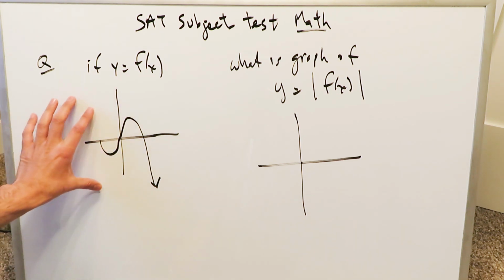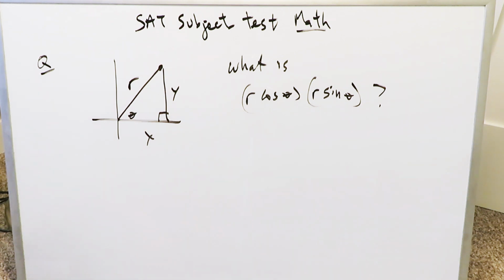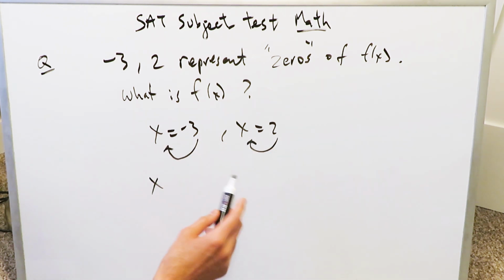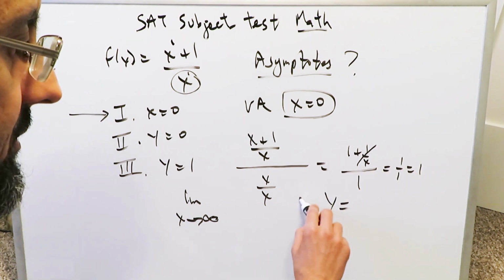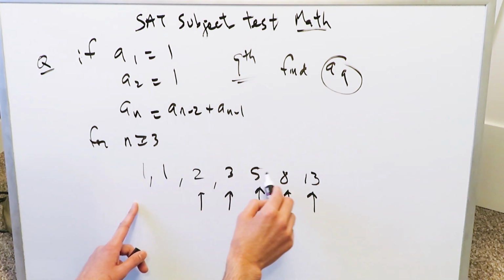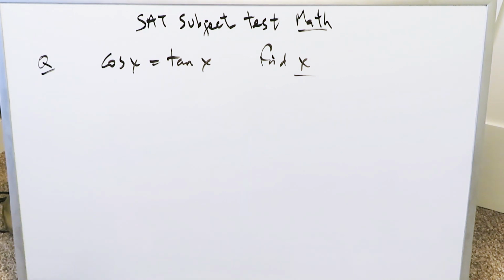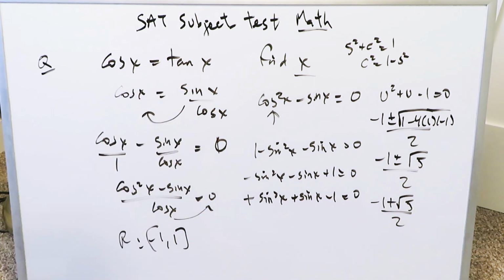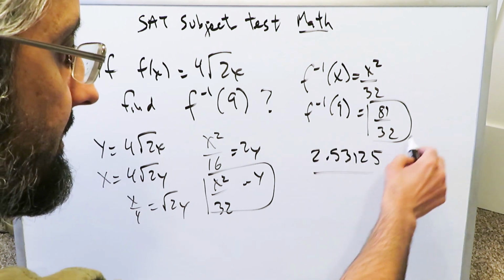Mock SAT Math Subject Test (easy to hard, 11 Qs)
Examine 11 questions typical to a SAT Math subject test. Questions are not exact to the SAT Math subject test but are adapted to be very close to that found on such an exam.

I am not endorsed by nor do I claim to be an endorser of SAT Math exam. Purpose of this video is to provide viewers with representative practice questions only, since this subject test is a reality that many students have to face or choose to face.